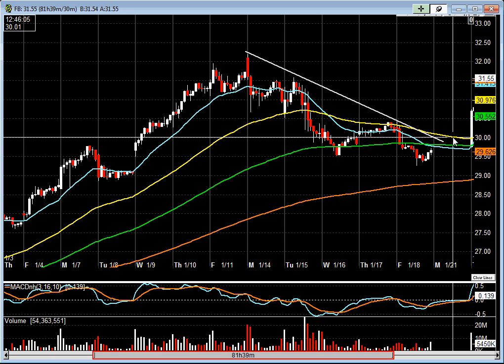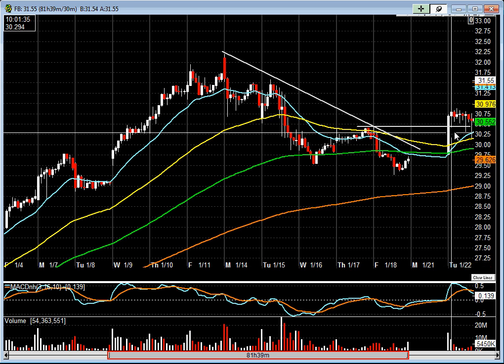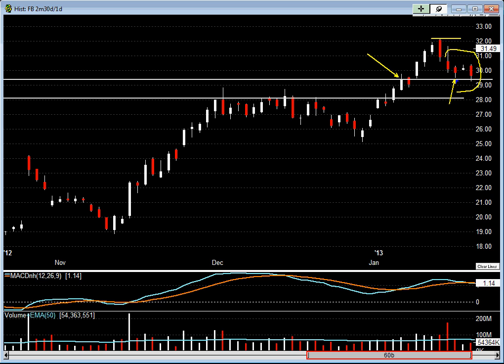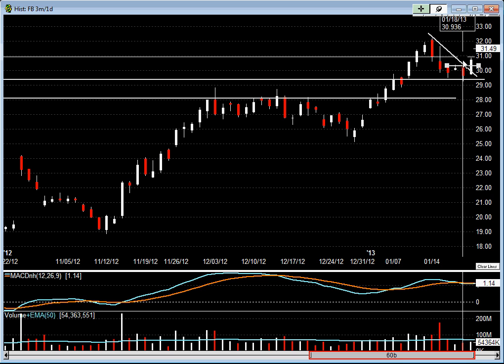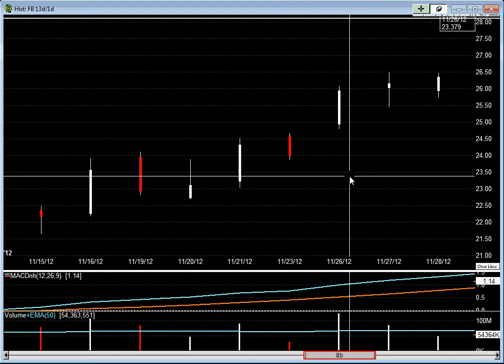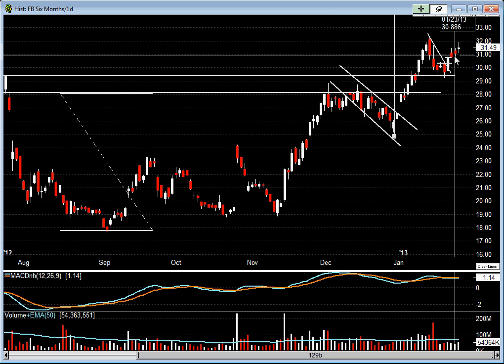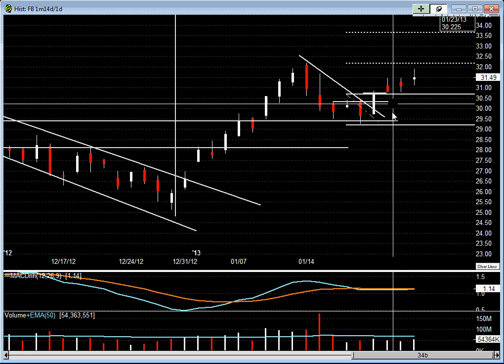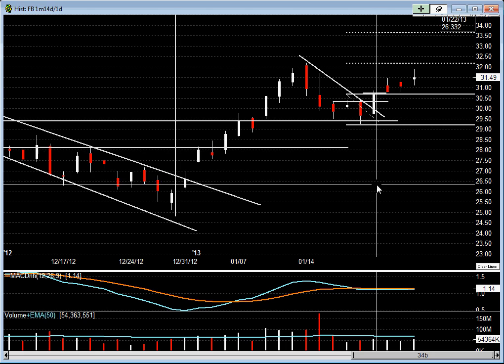Setting Up A FB Trade - 1/25/13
Here is a TA on how to set up a trade for FB.